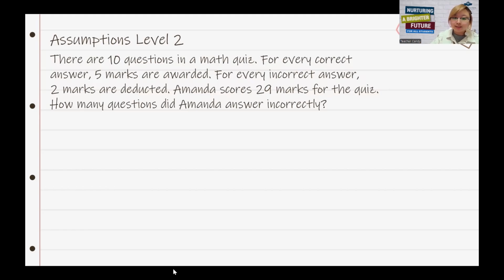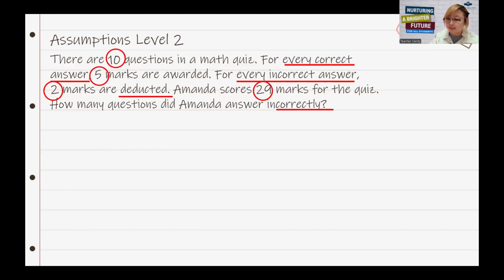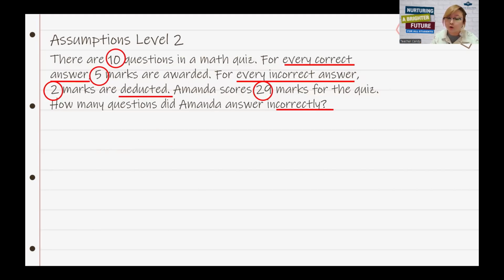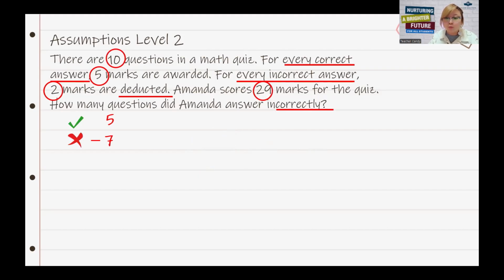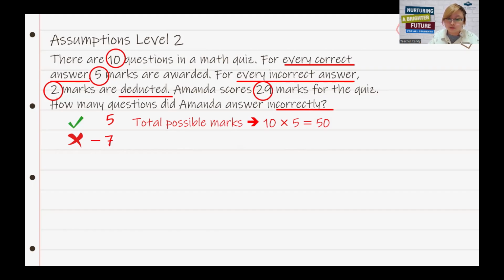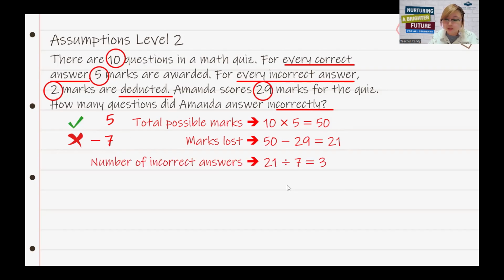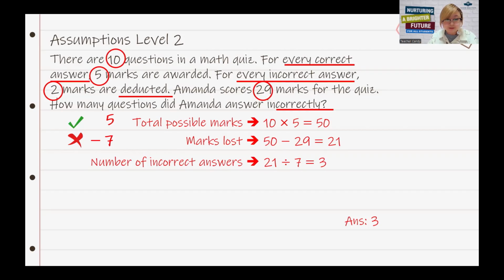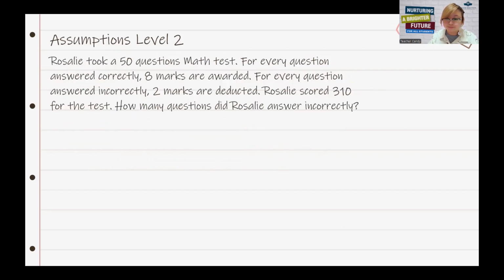🎓✨ Teacher Candy Explains: The Assumption Method - Level 2!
Ever wondered how to solve tricky word problems easily?

🧮 In this tutorial, Teacher Candy breaks down the Assumption Method (Level 2) step-by-step — a smart way to find answers when you have equal totals, unknown parts, or changing conditions! 💡

👩‍🏫 Perfect for Primary Math students and parents who want to understand how and why this method works.

Welcome to the Jimmy Maths & Grade Solution family! 🎯

We’re here to make Math simple, engaging, and confidence-building for every student.

At Jimmy Maths and Grade Solution Learning Centre, we specialise in helping Primary and Secondary students conquer PSLE and O-Level Math through clear explanations, proven strategies, and our unique Concept Mastery approach.

Over the years, we’ve guided more than 50,000 students to understand Math deeply — and many have shared how our lessons transformed their fear of Math into genuine confidence.

This channel is packed with free Math revision videos designed to help your child learn smarter and score higher.

Let’s make Math fun, meaningful, and achievable — together. 💪